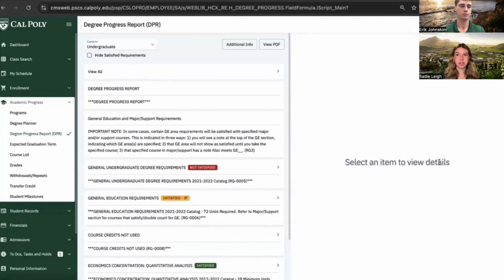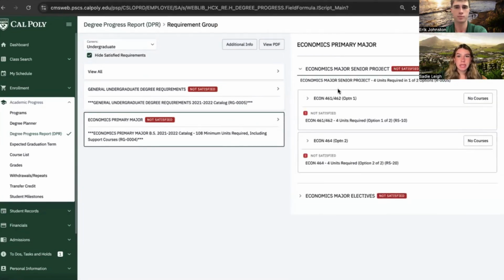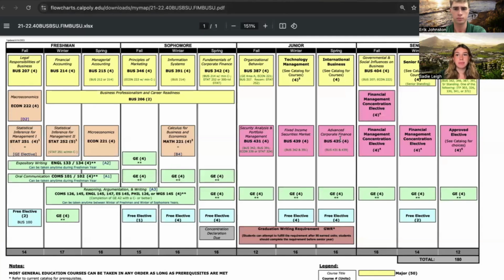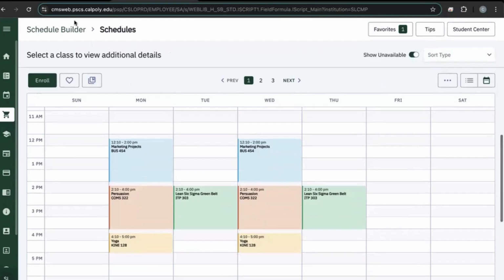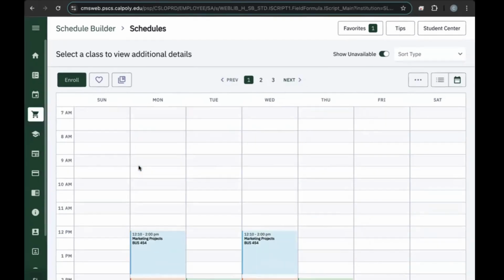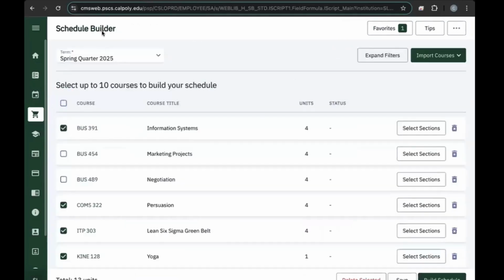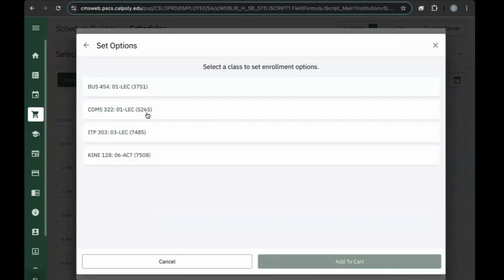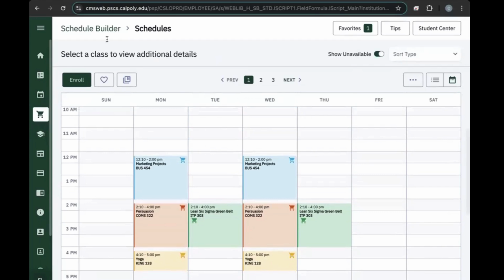OCOB Advising Registration Tips + Tricks!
Join two of our lovely Peer Advisors as they walk us through navigating registration and provide helpful tips and tricks.